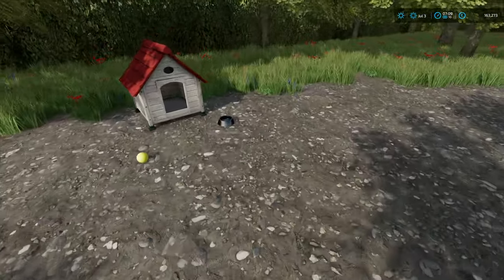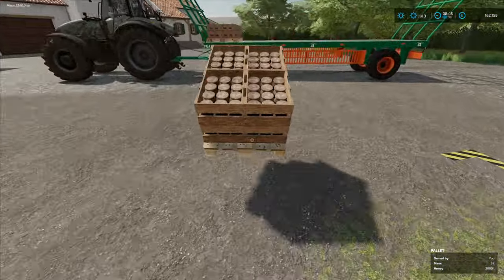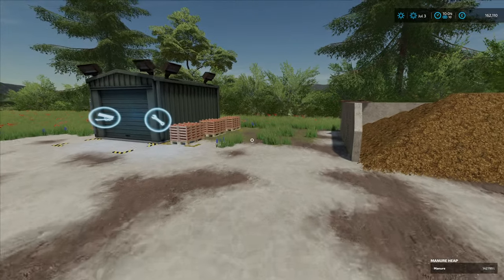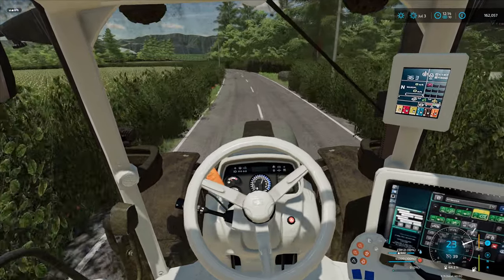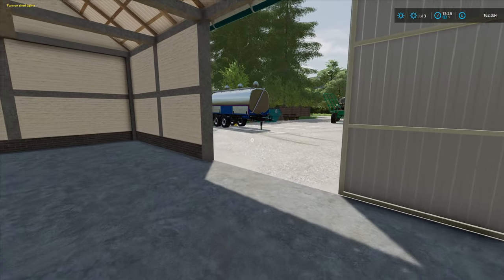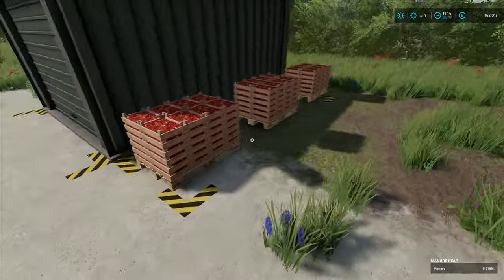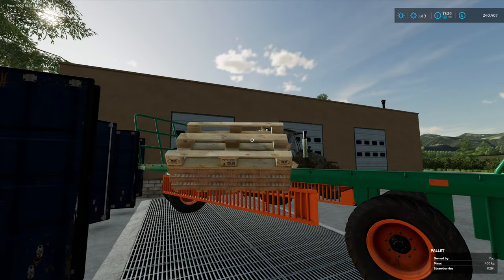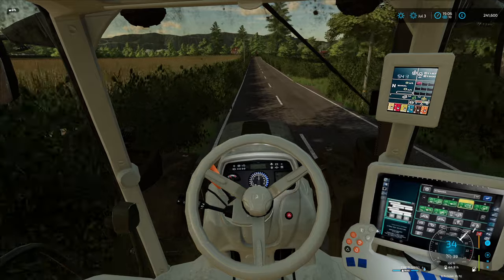Maypole Farm #65 | Farming Simulator 22 | Let's Play | FS22